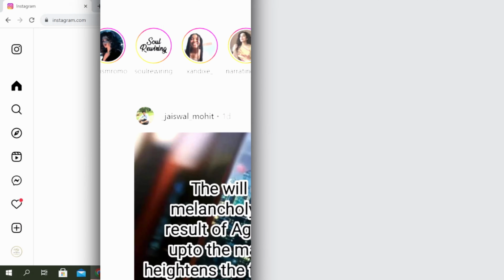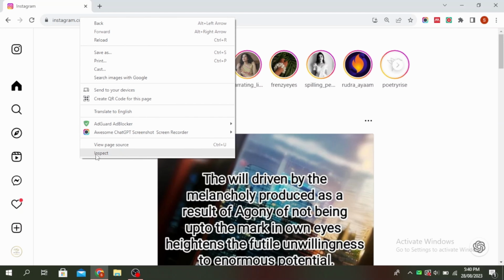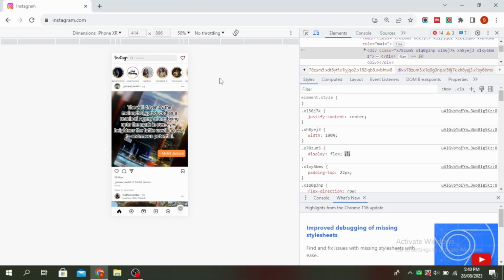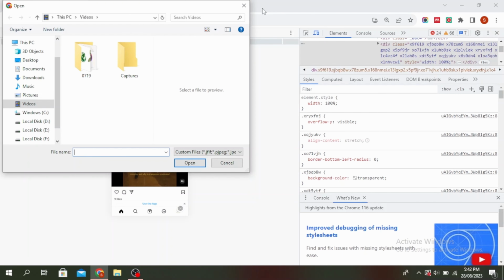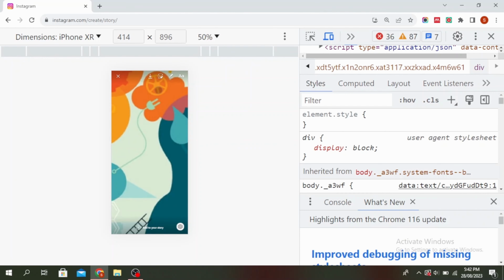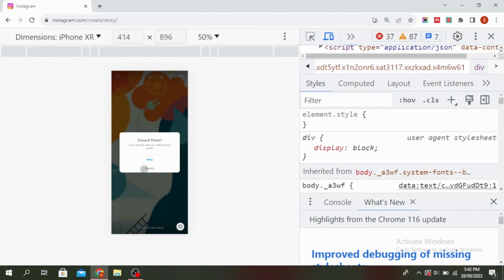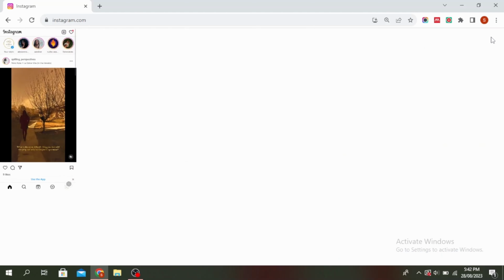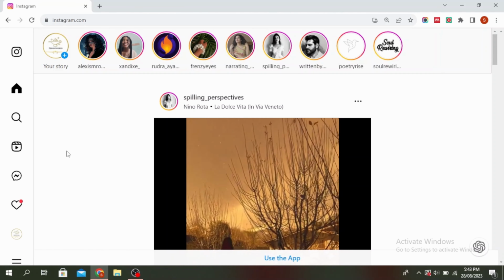How to Post Instagram Stories on Desktop 2023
In this tutorial, we'll guide you on How to Post Instagram Stories on Desktop. This can be a useful method for those who prefer to create and edit their Stories on a larger screen.

👋 Welcome to Create Login And Delete! In this video, we'll guide you through the process of posting Instagram Stories on your desktop. If you've been looking for a way to share your Stories from your computer, this tutorial is here to help you get started.

Steps to Post Instagram Stories on Desktop:
We're here to assist you! If you find this tutorial helpful, don't forget to give the video a thumbs up and share it with others who might also benefit from learning this method.

🖥️ Timestamps:

0:00 - Introduction
0:05 - How to Post Instagram Stories on Desktop
0:10 - Steps to Post Instagram Stories on Desktop